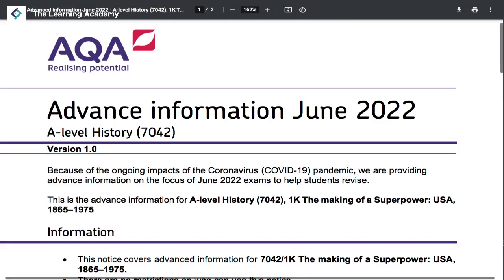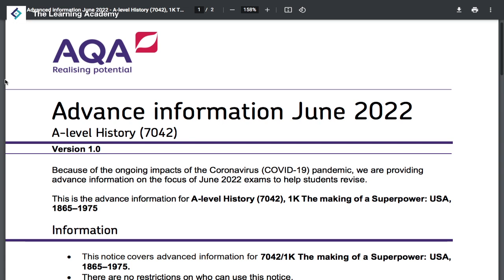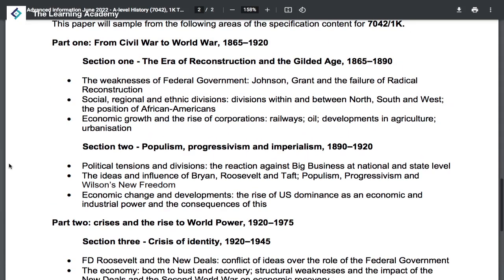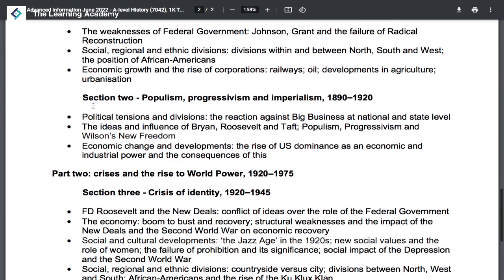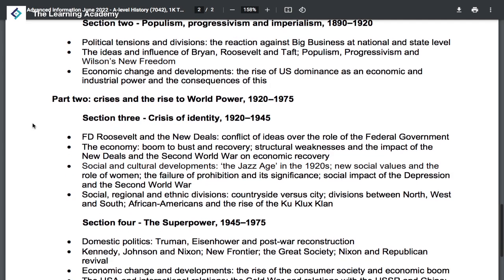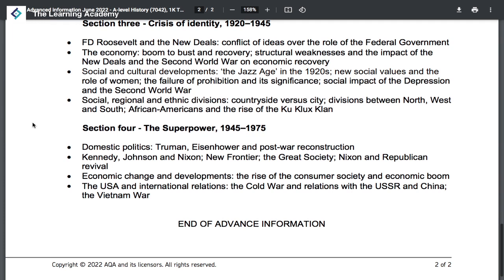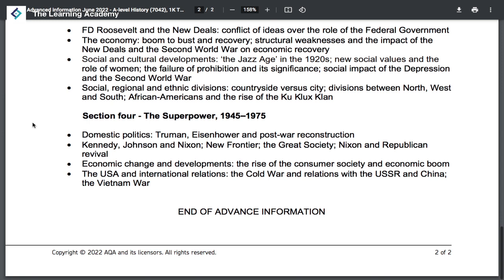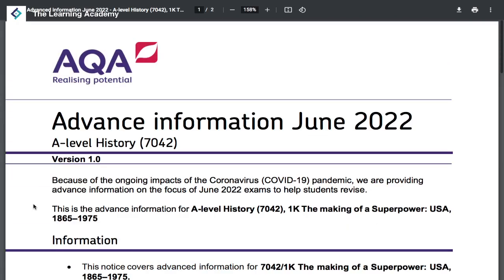A Level History Advanced Information | USA Making a Superpower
In this quick video, we're going to be going over and covering the advanced information for the AQA A Level History module USA, Making a Superpower.